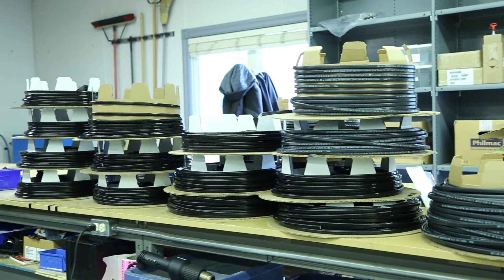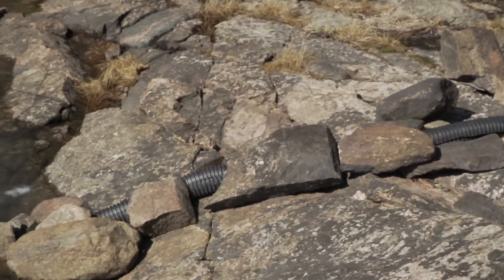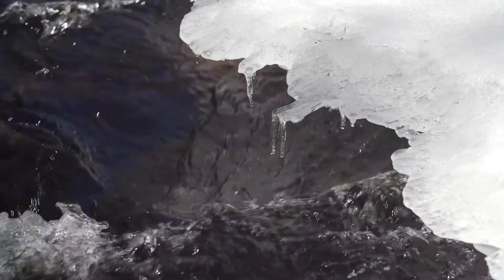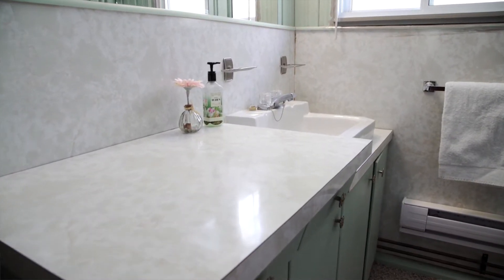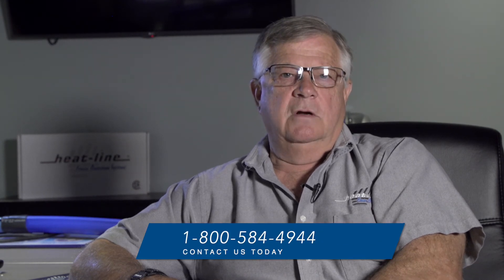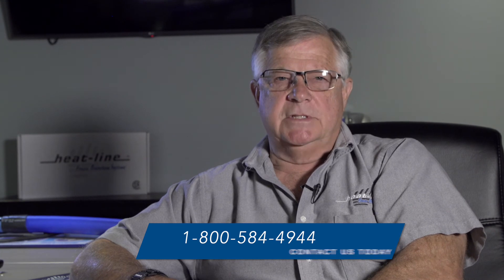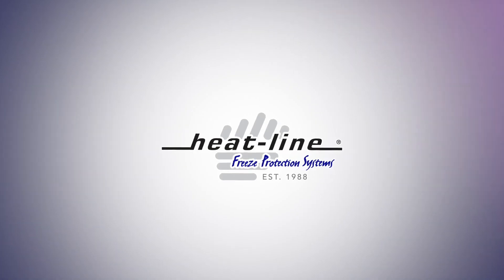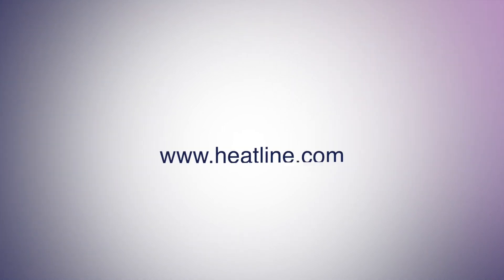Heat-Line Blog: Creating a Year Round Home with Heat-Line Self-Regulating Heating Cable Systems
Heat-Line is an award winning company that specializes in developing and manufacturing advanced self-regulating heating cables and water pipe freeze protection solutions for the residential and commercial/ industrial markets. Heat-Line systems are constructed with the highest quality self-regulating/conductive polymer heating cables and components. This provides installers and users with reliable, safe, long lasting, and energy efficient heating cable products that are supported by highly experienced support staff and product technicians with real world expertise. Heat-Line offers numerous products for freeze protection applications including pipe warmers for cottages, cabins, homes, municipal water supply, resorts, farms, mines, oil and gas industry, trailer parks, transportation vehicles, emergency service vehicles, pumper trucks, recreational vehicles, and off-grid (solar/wind). Want to turn a seasonal vacation home into a year-round residence? Heat-Line has the reliable energy efficient electrical heat trace and heat cable to do just that. Heat-Line believes there is a solution to every freeze protection problem.

In this video we discuss how Heat-Line can help you turn a 3 season cottage into a year-round home.

Since 1988 Heat-Line has been developing advanced trace heating and heating cables freeze protection systems to solve specific pipe freezing and roof de-icing issues. Heat-Line provides electrical heat tracing and heating cable solutions that are fully certified and suitable for installation in multiple freeze protection applications including new/ existing residential water supply pipes, new/ existing municipal water supply pipes, sump pump lines, drilled/ dug wells, small/ large diameter drain pipes, sewage/ septic pipes and drains, small/ large diameter culverts, metal/ non-metal tanks and vessels, and roof de-icing.